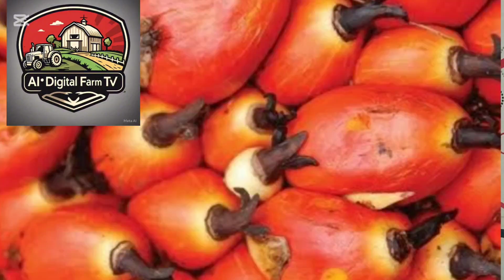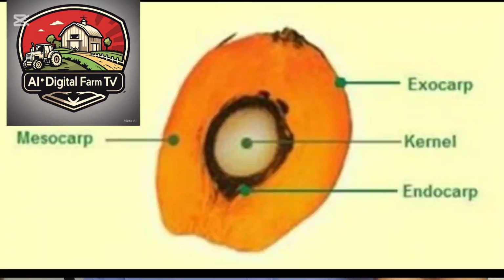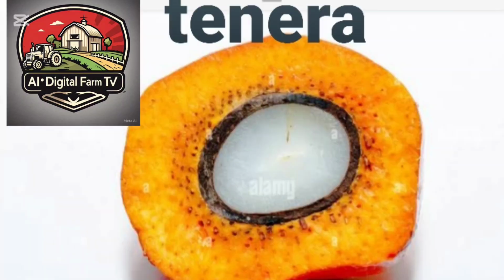Species that Determine Whether You Will Have More Palm Oil or More Palm Kernel Oil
Its important you know the basic problem you want to solve before delving into the business of Palm oil plantation. Is it palm oil you chiefly want to produce or palm kernel oil? Do you want to strike a balance in the production of both?

In this video, you will be able to know the particular species to farm as to achieve your goal.